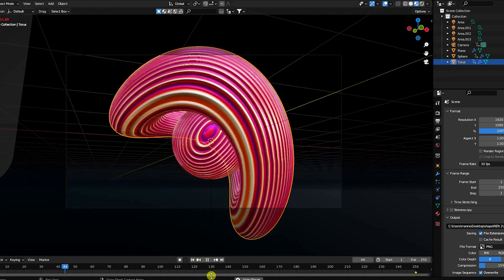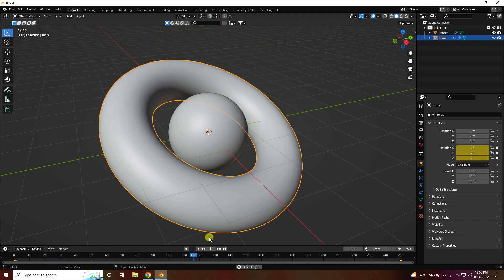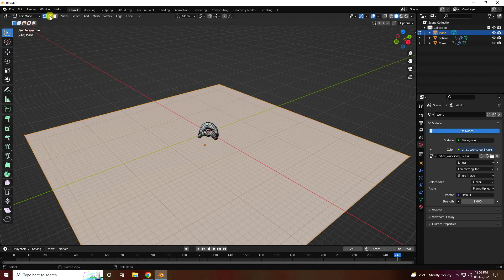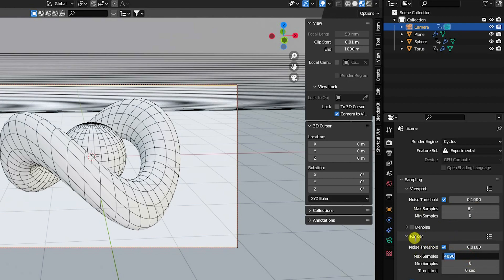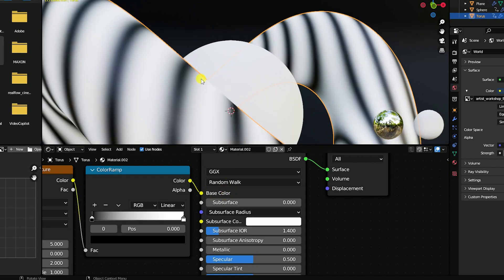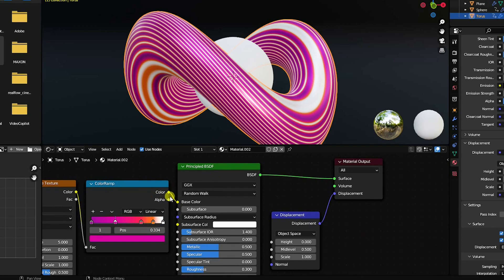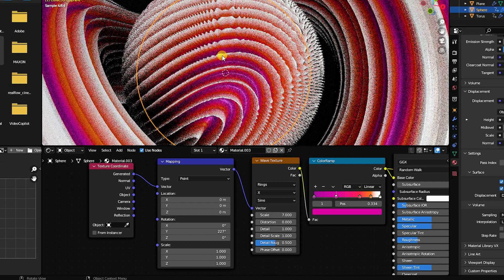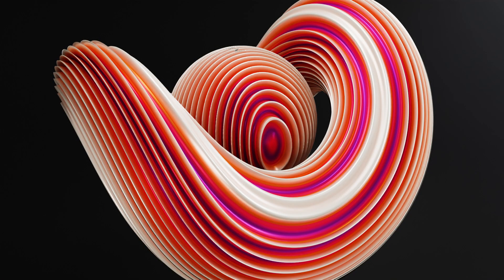Blender 3.2 Tutorial || Blender Abstract Animation Tutorial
in this Blender Tutorial, I will teach you how to create Abstract Art Shape Animation Tutorial using Blender 3.2.